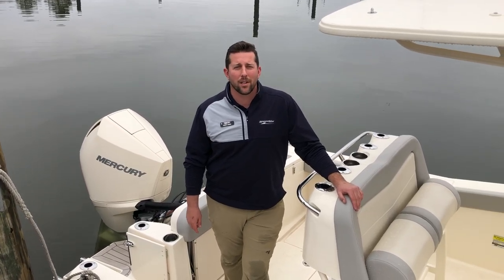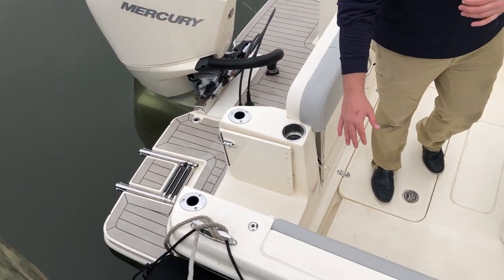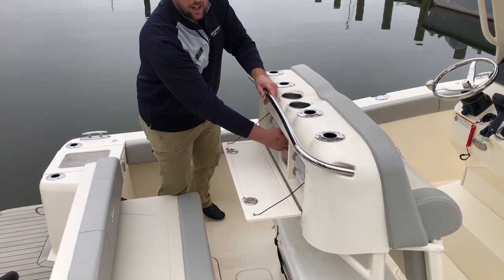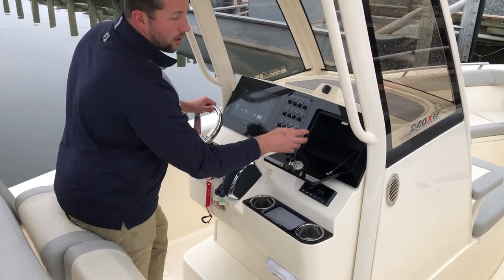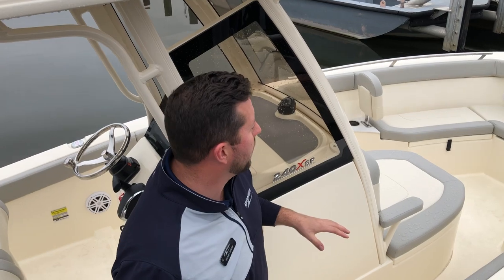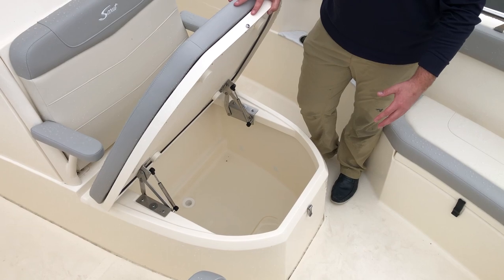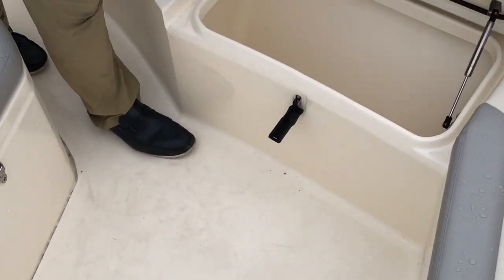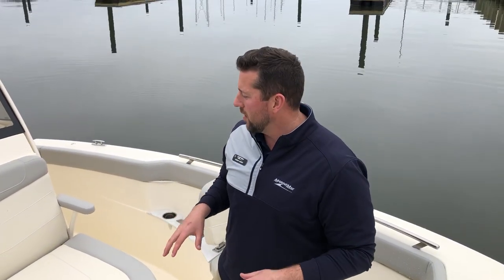2023 Scout 240 XSF Boat For Sale at MarineMax Kent Island, MD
Sleek lines, innovation and high performance make this 240 XSF the hottest boat in its class. Built on our revolutionary NuV3 fuel-efficient hull design, this forward seating center console model is ready for the open water, but will also save you money at the fuel pump. We’ve incorporated a longer outboard shaft so that we could do away with the transom splash well, creating a level full-access swim platform for safer access and use. LED lighting – including rope lighting and unique underside hardtop lights that are perfect for illuminating the boat during pre-dawn, dusk or night excursions – fold-away stern seat, aerated transom bait well, forward lounge seating with fish/storage box and overboard pump out, powder coated elite leaning post w/ cooler, rod and cup holders are just some of the numerous standard features available on this model.